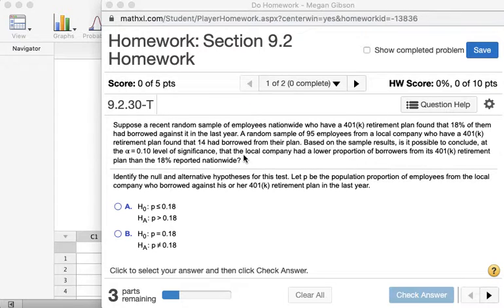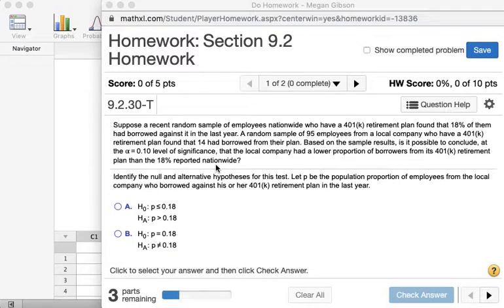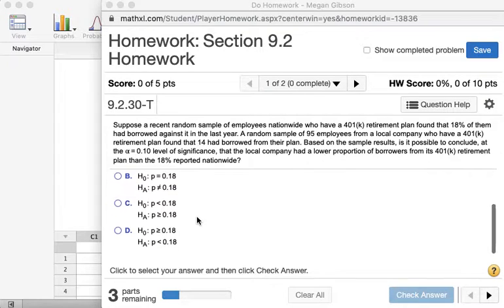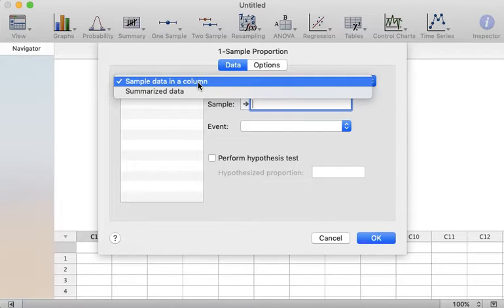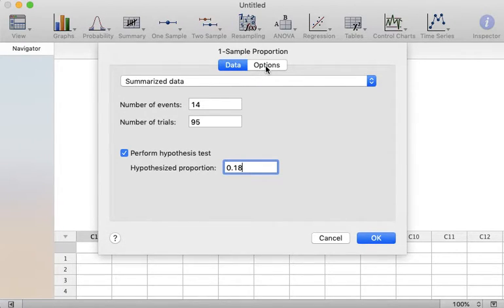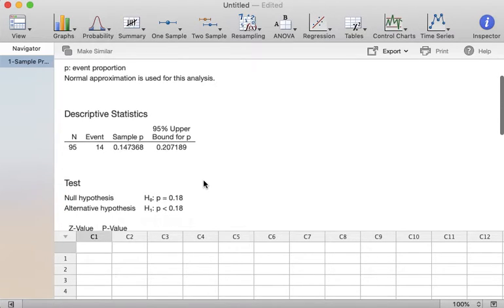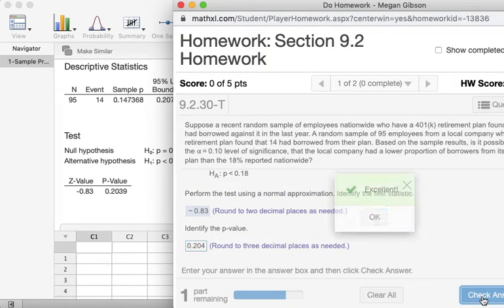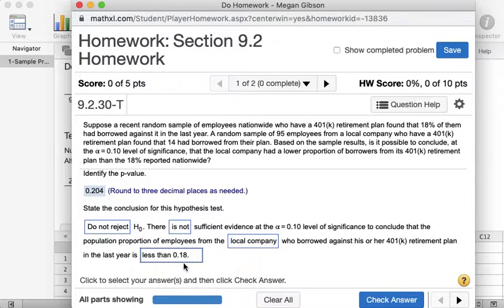Minitab Express: Testing Hypotheses about Proportions